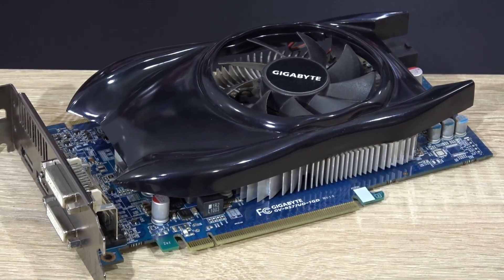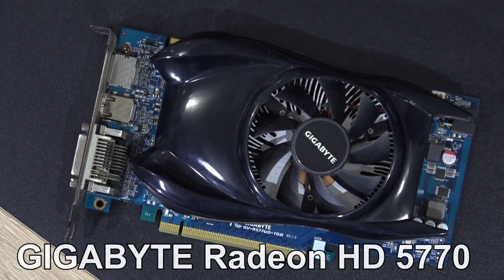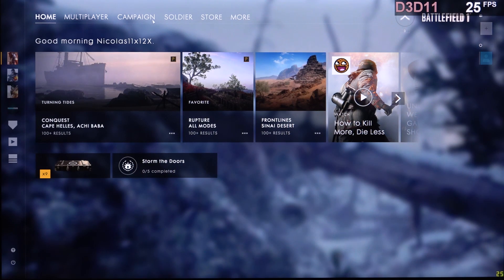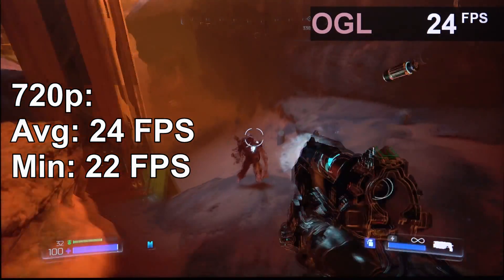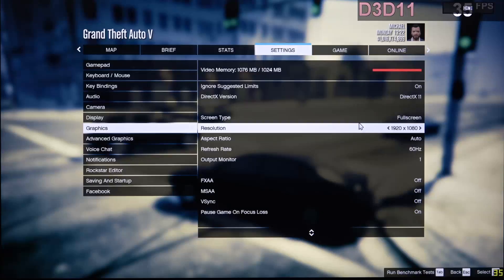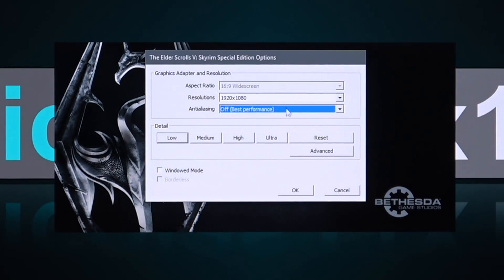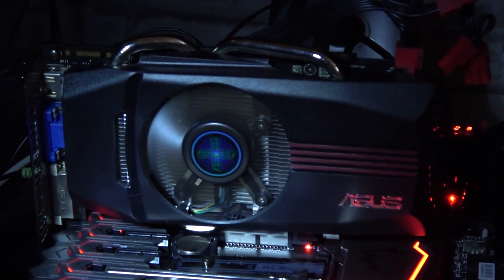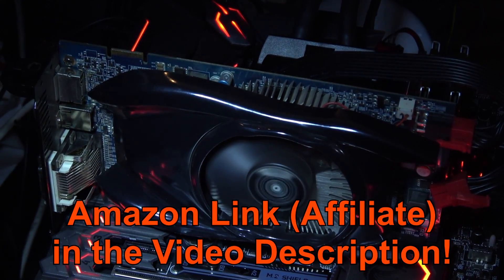ATI Radeon HD 5770 -- Tested in 2018 with Windows 10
This time around it's the 9-year old ATI Radeon HD 5770 that gets put through some tests in 2018 with Windows 10. How does it fare?